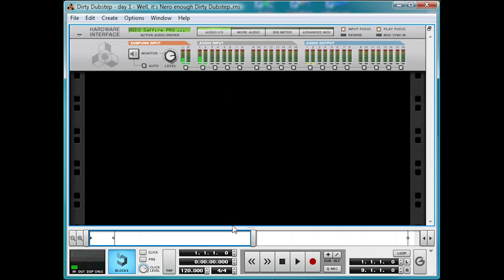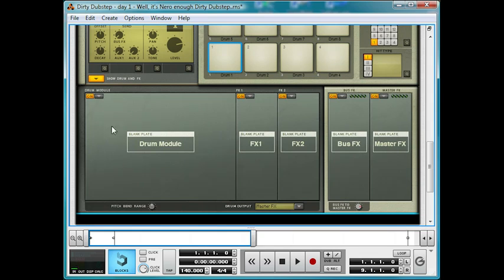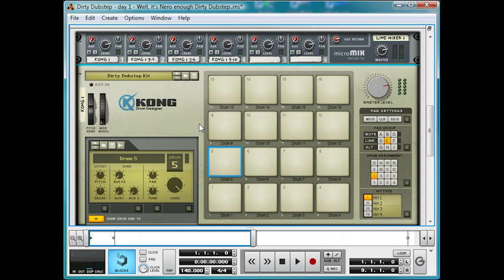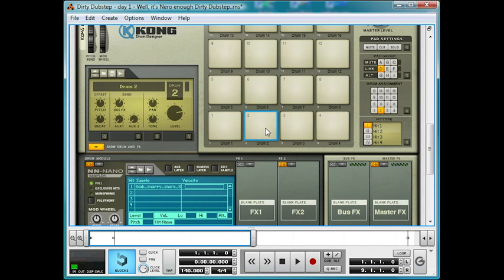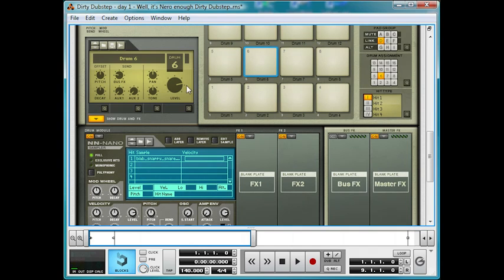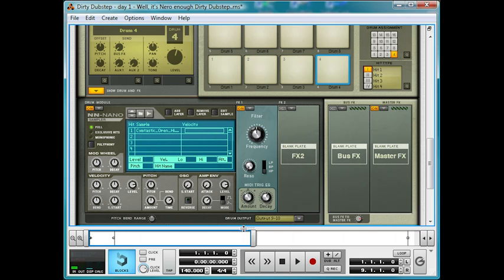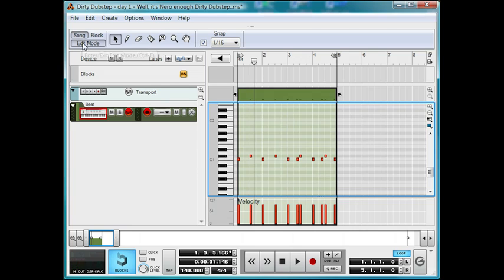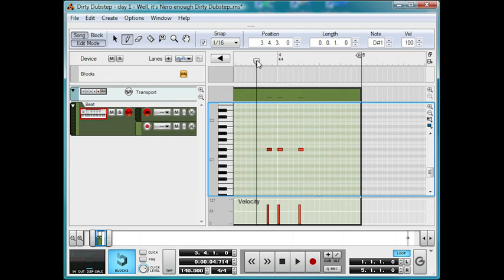DubStep - Dub Step Groove 57